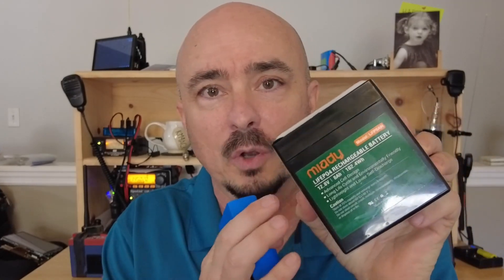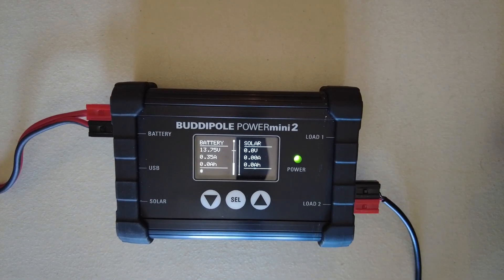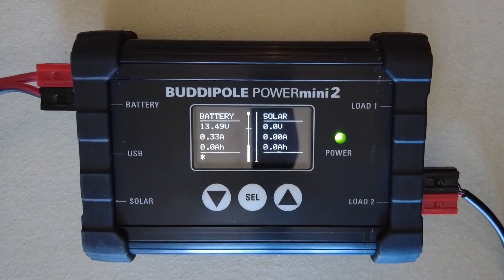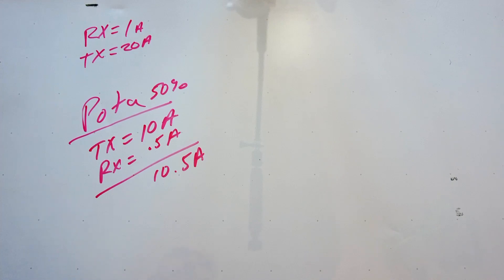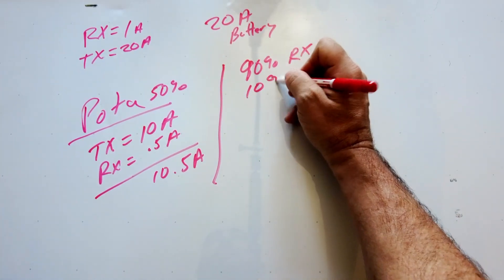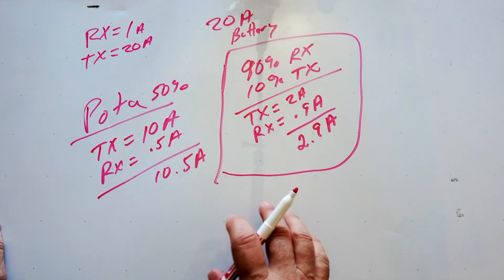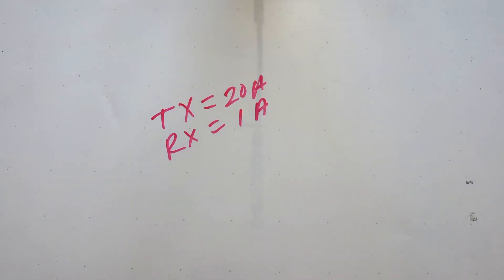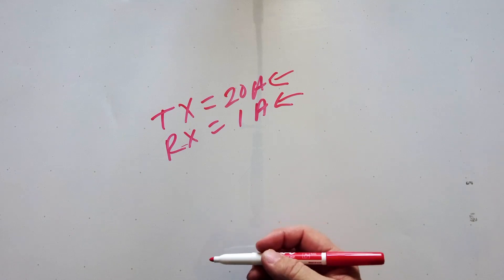How to choose a battery for ham radio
How to choose a battery for portable ham radio.

Test Meter
Miady Battery
Bioenno Battery
Dakato Battery